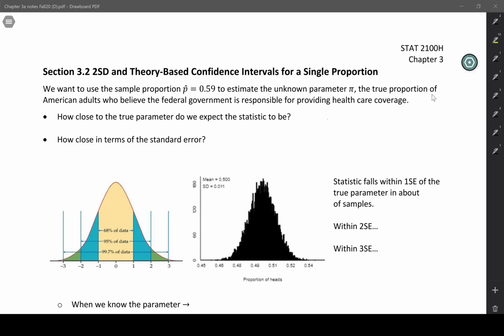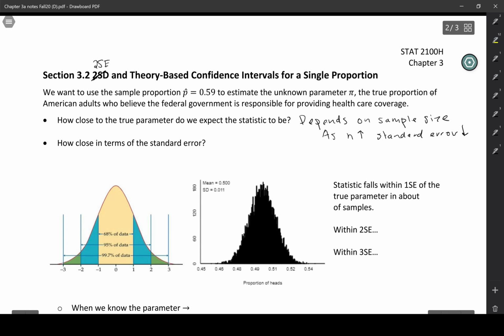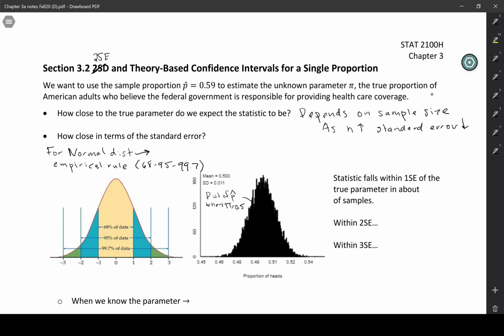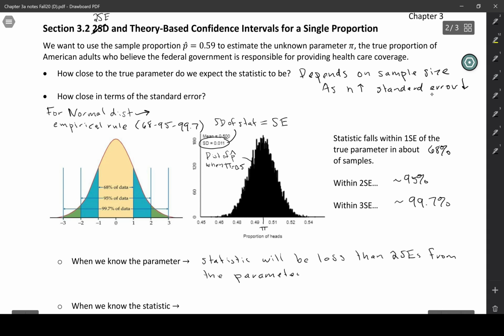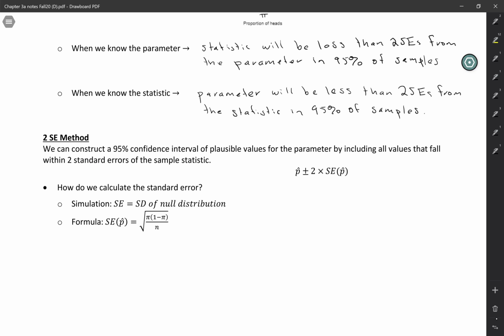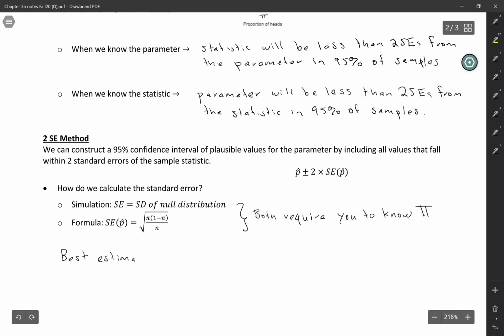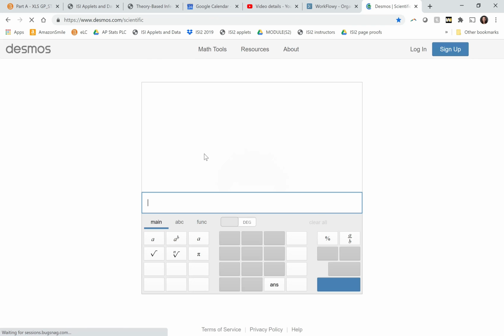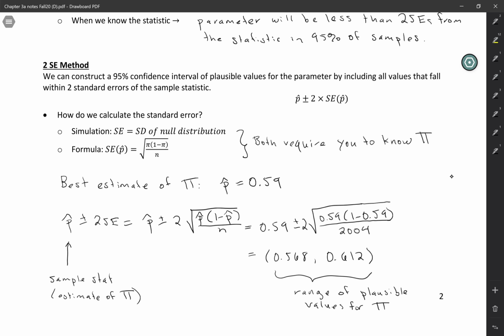STAT 2100H: 2SE intervals for one proportion